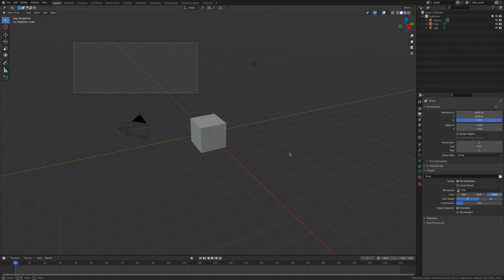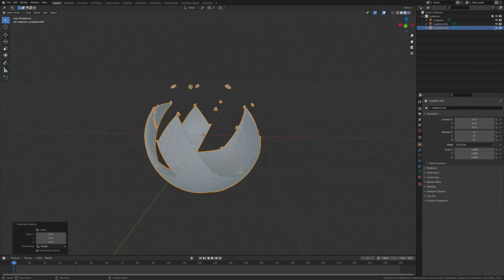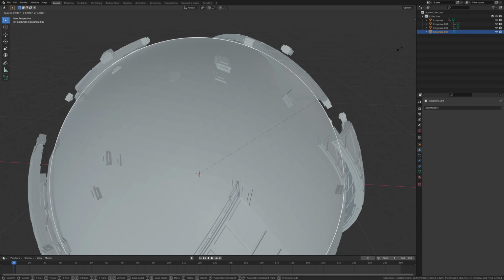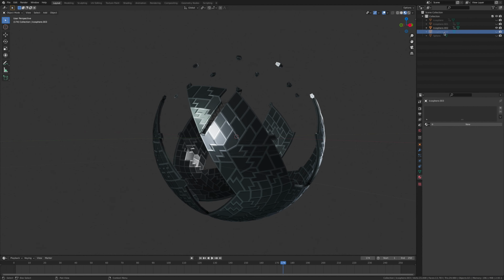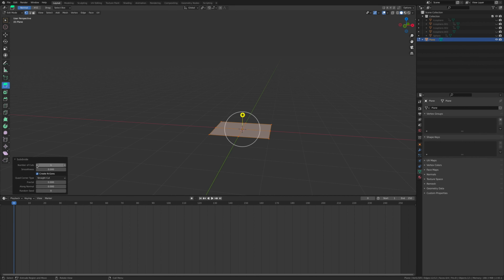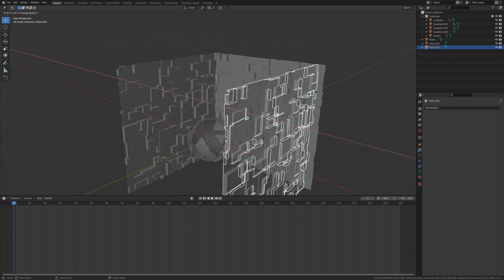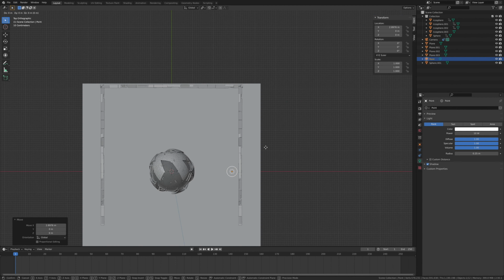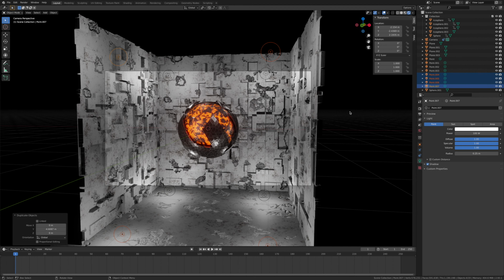Blender - Simple Abstract Design In Blender 2.93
In this tutorial we will be making a simple absyract animation using some fun modifiers  and some interesting objects.

Links to the textures

Jgdnetwork